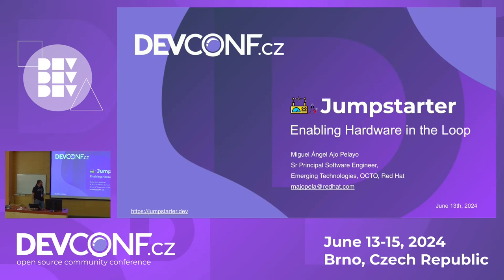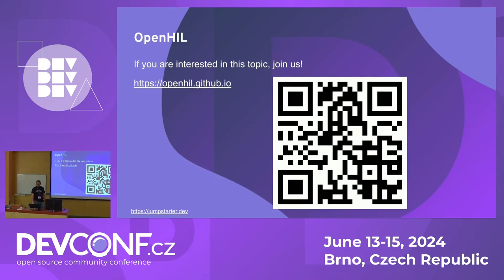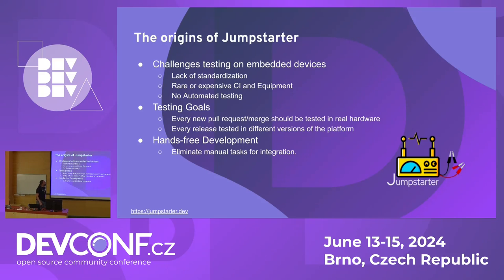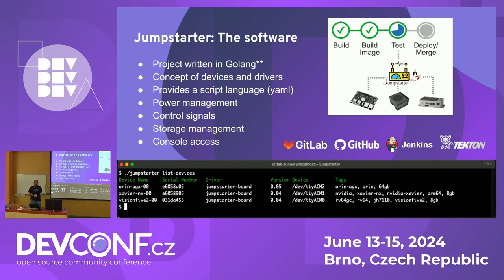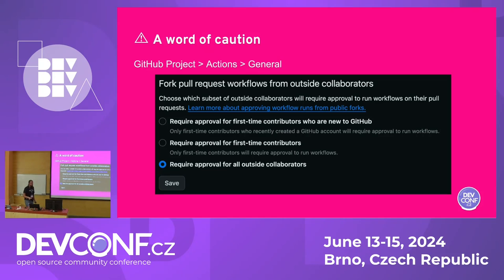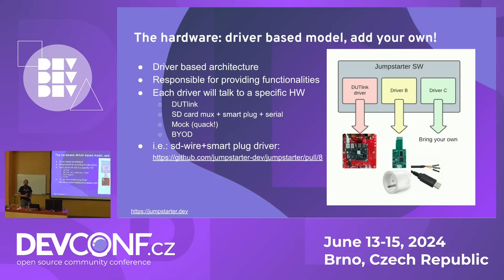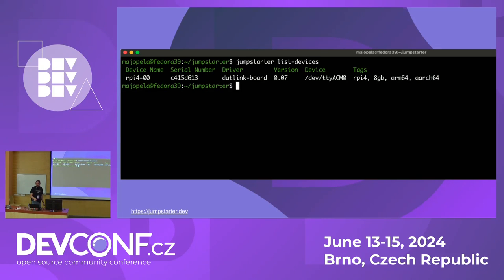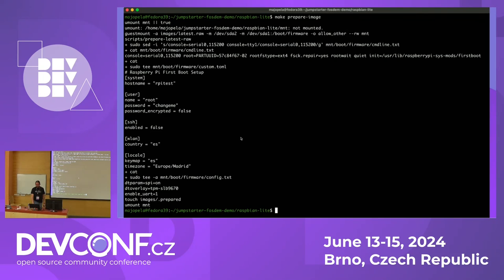Jumpstarter: Enabling Open hardware in the loop - DevConf.CZ 2024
Speaker(s): Miguel Angel Ajo

In the world of cloud-based software, developers enjoy the advantage of fully automated testing. Continuous Integration (CI) systems check every software update, testing every part of the software. However, this level of automated testing hasn't been easy for embedded software and devices. The main reason is their dependence on specific physical hardware, which traditionally requires manual testing by a person. This manual approach is slow and becomes more challenging as the number of device variants grows.

Jumpstarter was created to help with that. It introduces a way to test embedded software automatically, just like cloud software. With Jumpstarter, we can test our software on the actual hardware it will run on, but without needing someone to manually handle the device for each test. This is a big step forward because it makes testing faster, more consistent, and less reliant on manual effort. It fits right into existing CI/CD systems like GitHub CI, GitLab CI, Jenkins, Tekton, etc.., making it easier for developers to include it in their workflow.

Testing in hardware requires a testing harness to connect your hardware to Jumpstarter, as we couldn't find anything readily available and Open; this is why we also created the dutlink-board that allows power control and metering, storage flashing, console access, and other functions. We are working on the release 2.0.0 with additional functionality and expandability. Additionally, the Jumpstarter software is designed with a driver architecture that enables the creation of drivers for additional testing harnesses.

This talk will explain how Jumpstarter makes embedded software testing easier and more efficient. We'll explain how it can save time and ensure better testing results, which is crucial for developing reliable embedded systems.

We will bring the Jumpstarter board with us and share details to let you build your own or get it built for you.